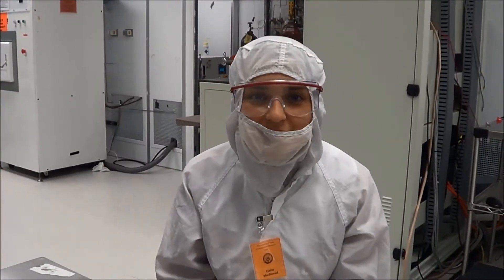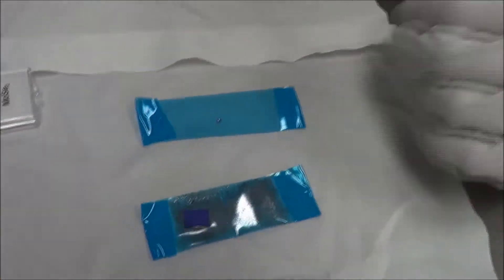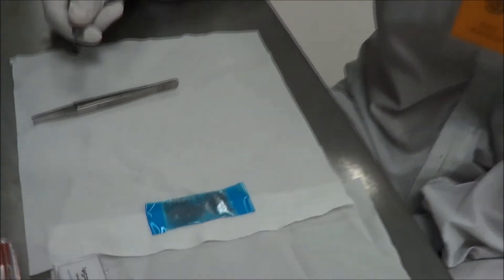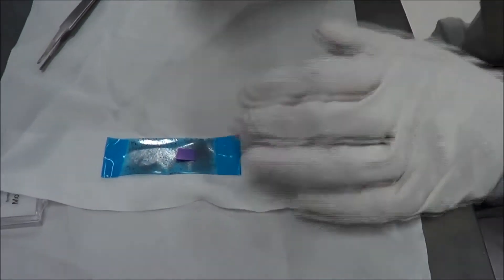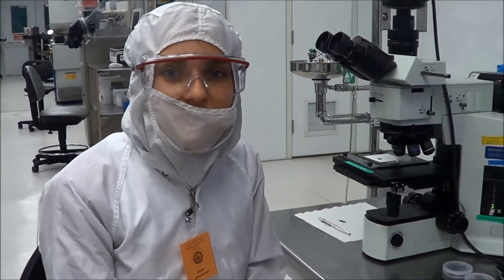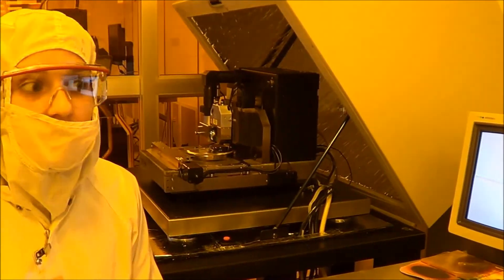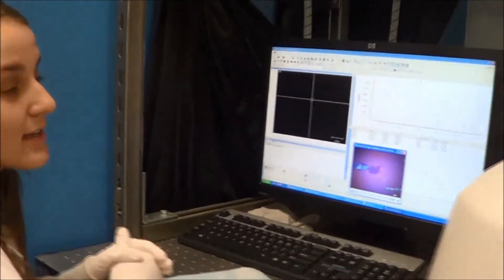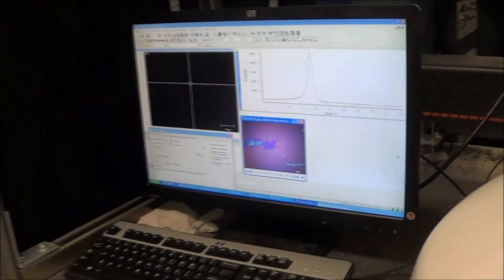Elaine Macdonald - Fabrication of heterostructures - Nascent - Akinwande's group at UT Austin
This video shows the steps involved in fabrication and characterization of TMD based heterostructures.